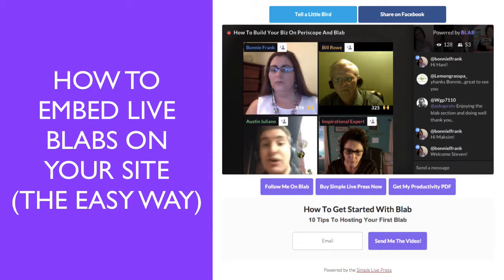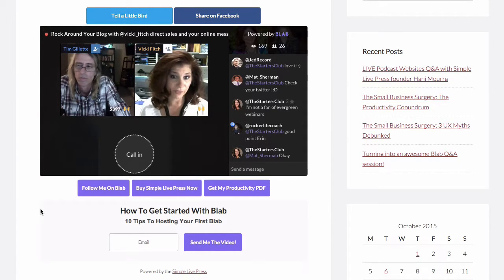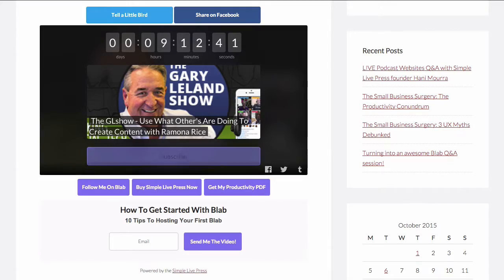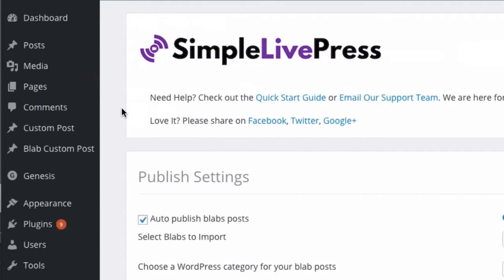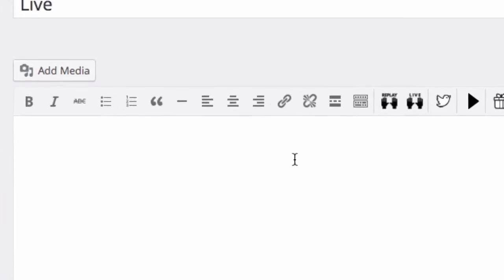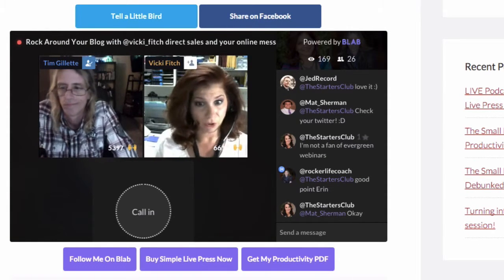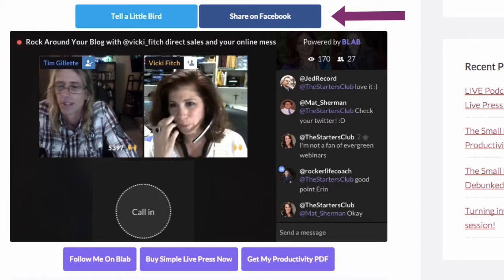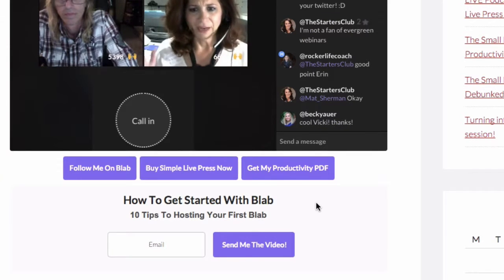How To Embed Live Blabs On WordPress (Automatically) | Simple Live Press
The easiest way to embed a live blab broadcast to your WordPress site is to use the Simple Live Press WordPress plugin.

You can create a single page that automatically embeds your latest live Blab broadcast with a Single Click (literally)

Simple Live Press can also automate the publishing of your Blab replays to your WordPress site.

live embed blab, embed blab, how to embed blab, embed blab wordpress, blab, hani mourra